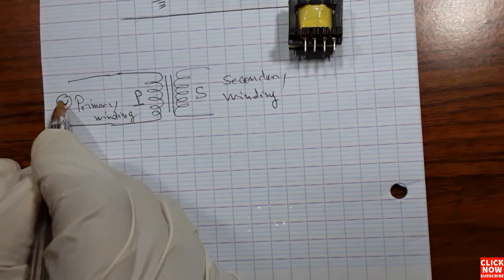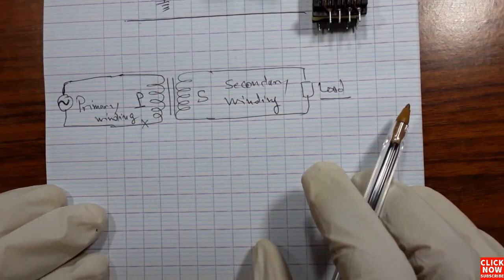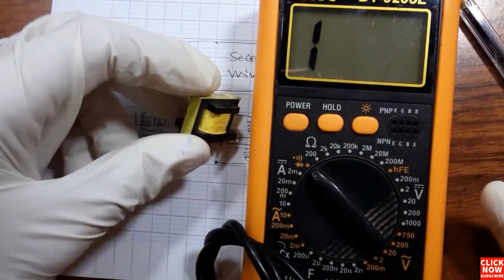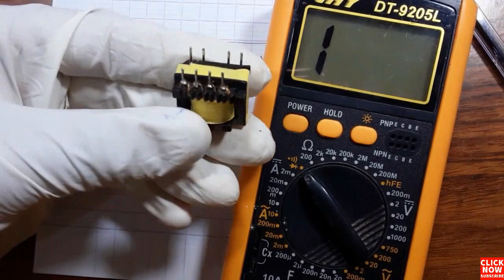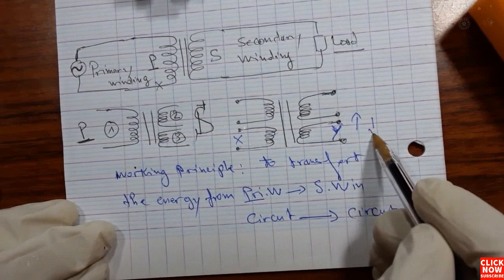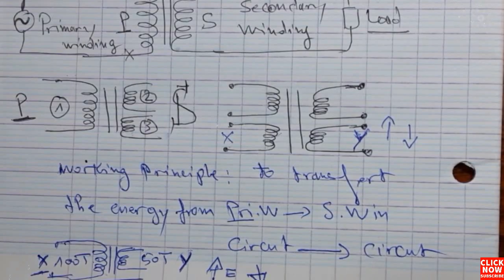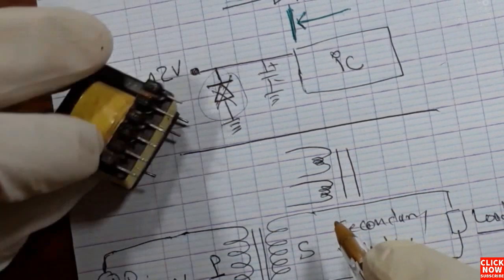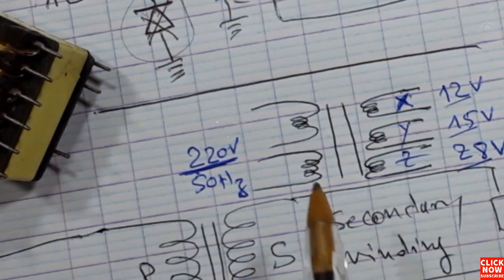Transformers Testing Made EASY with This One Simple Trick!